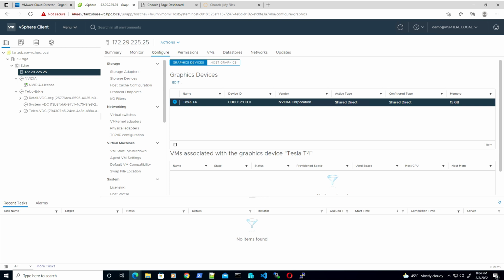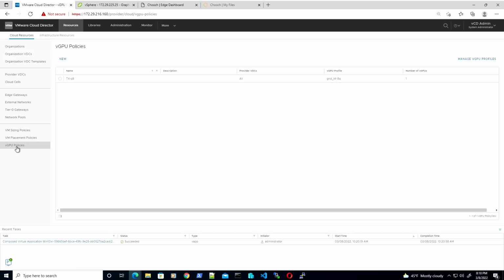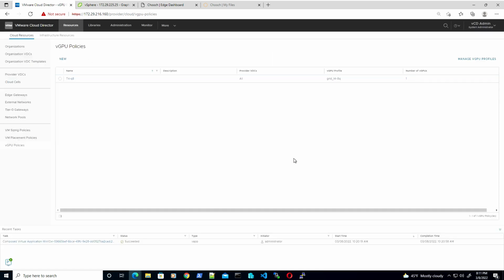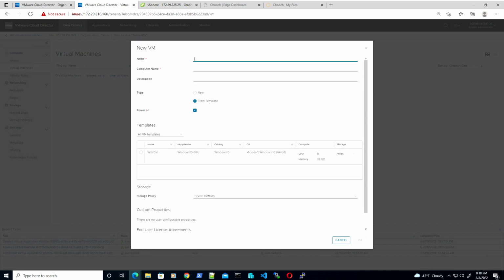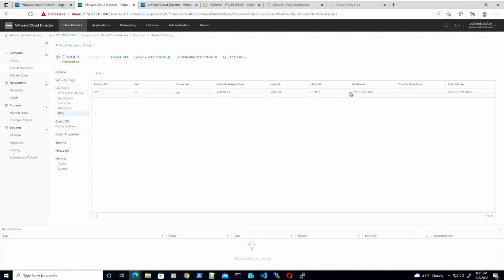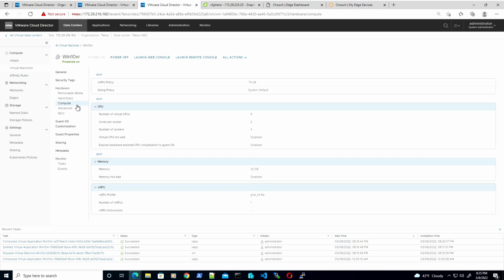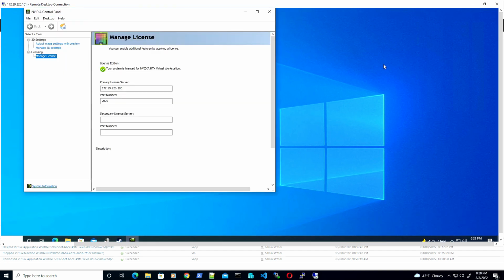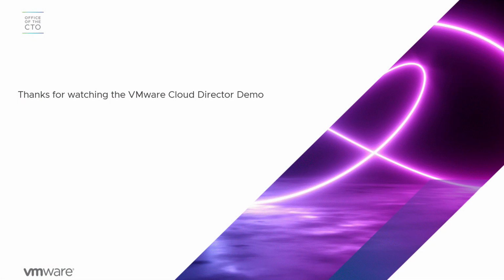VMware Cloud Director GPU as a Service Demo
GPU from NVIDIA is available in Cloud Director 10.3.2 and beyond. take advantage of this huge opportunity to provide multi-tenanted GPU as a Service and Accelerated Compute use cases to your tenants